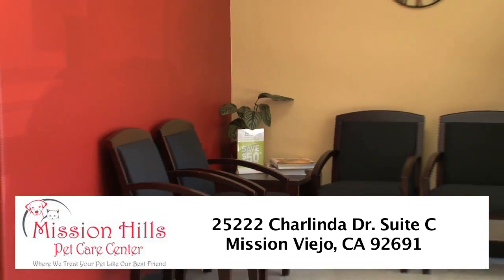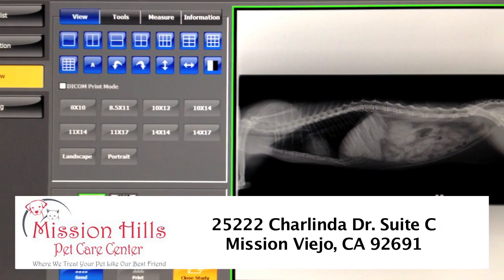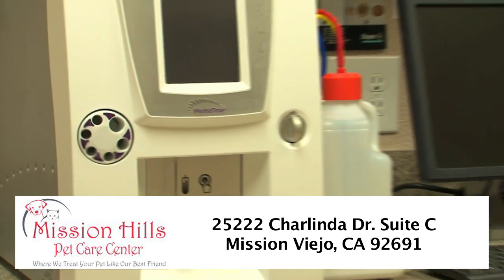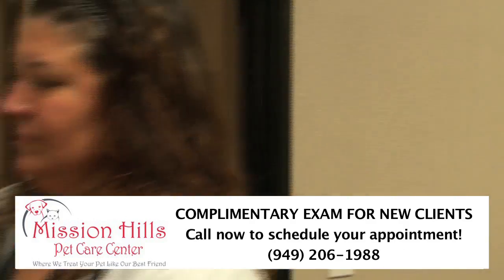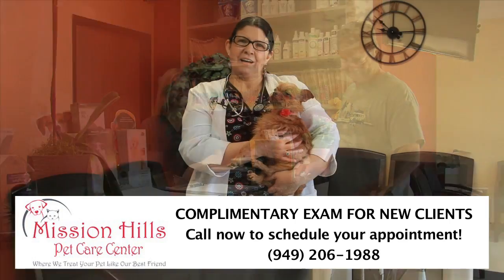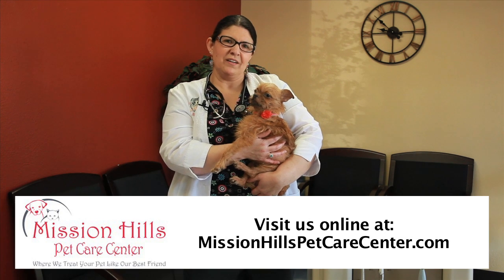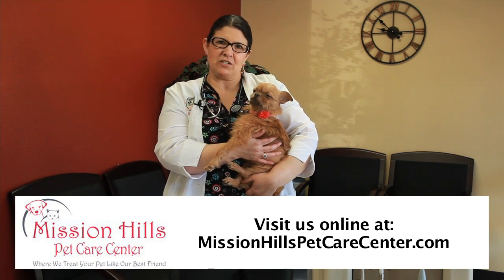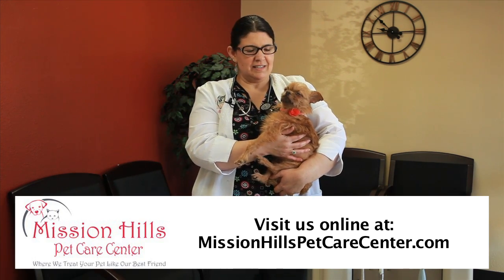Mission Hills Pet Care Center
MHPCC has all the latest technology to take care of every aspect of your furry loved one's health.  Try us first.  Your first exam is complimentary!  (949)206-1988